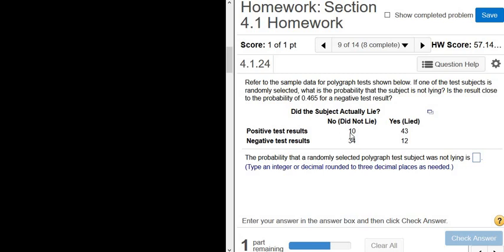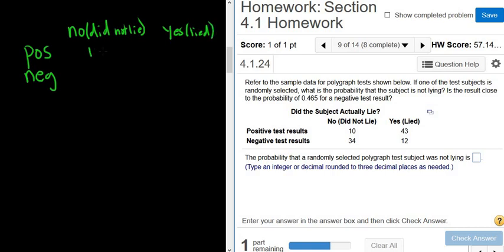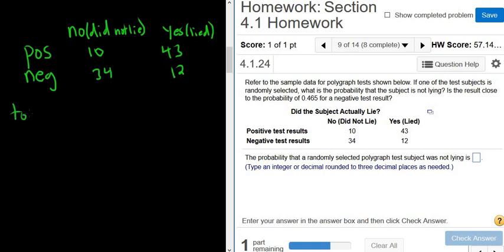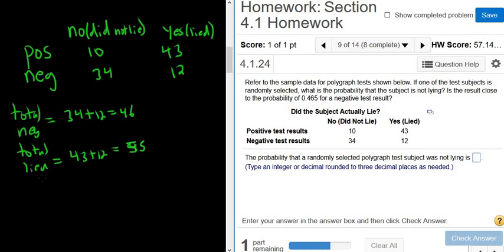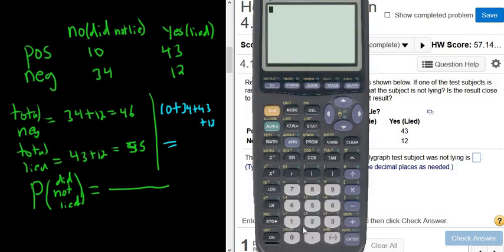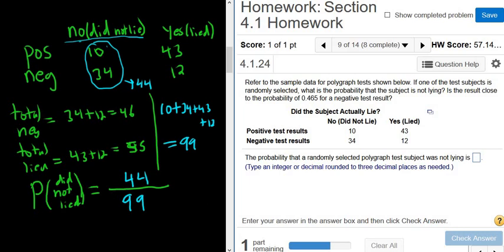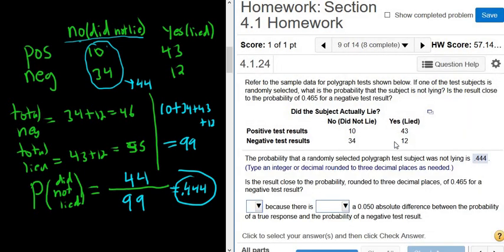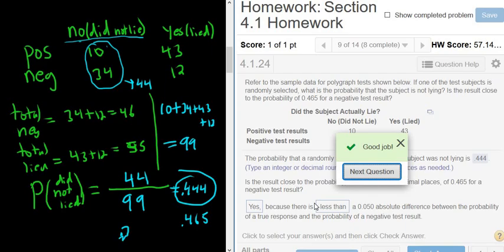Probability that a Person did Not Lie During a Polygraph Test